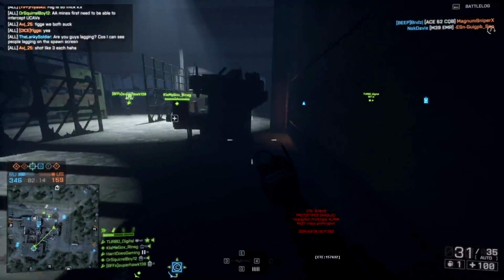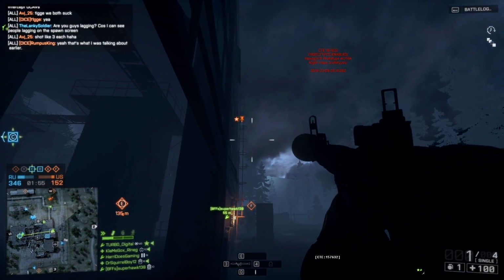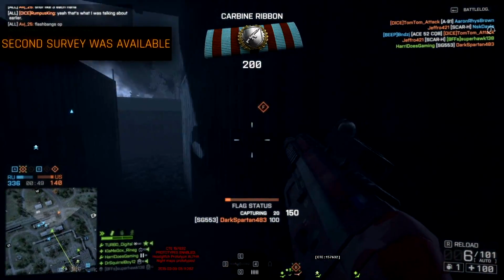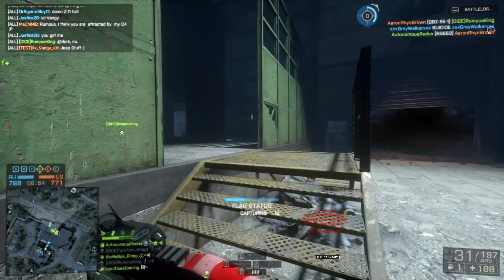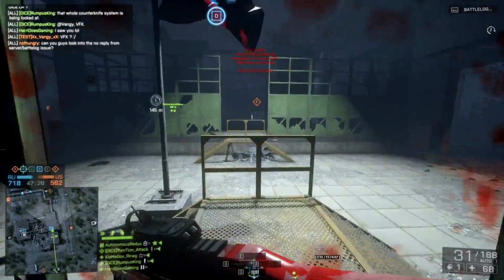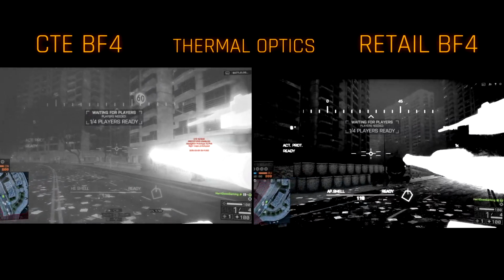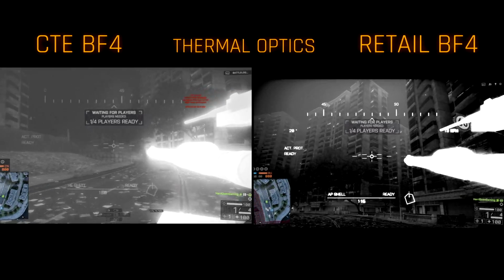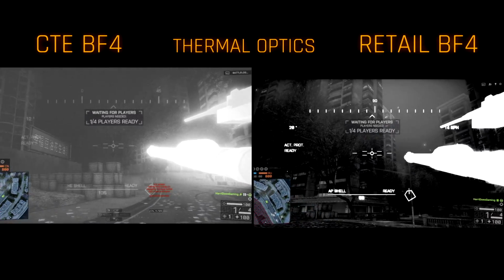Zavod 311 Night Map Update, CMP Survey & Netcode Updates - CTE Updates Battlefield 4 (BF4)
Zavod 311 Night map has been updated to a more beautiful visually appealing map, DICE LA have done an nice job! I also go over other tweaks to thermal optics for vehicles and some big netcode improvements.